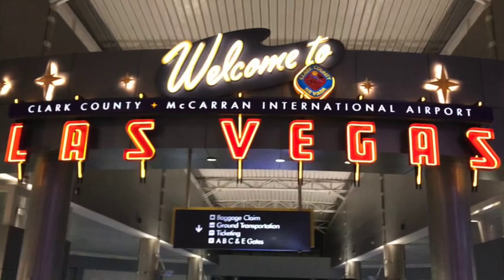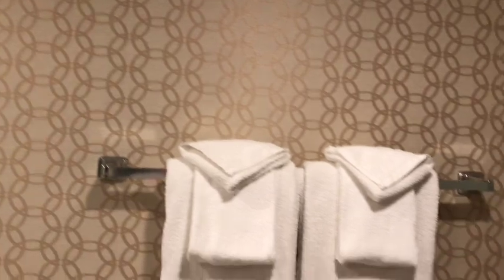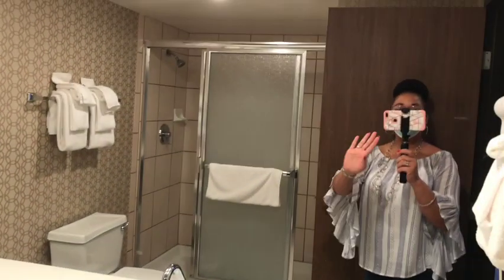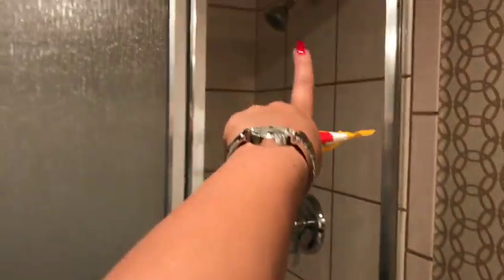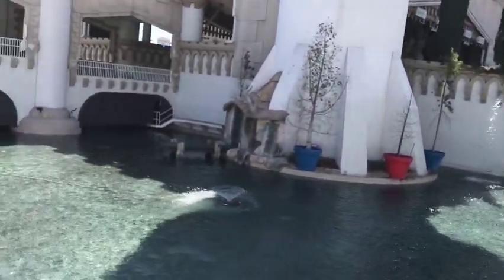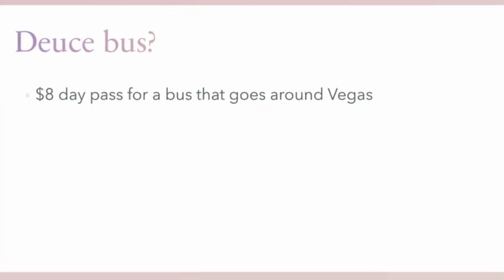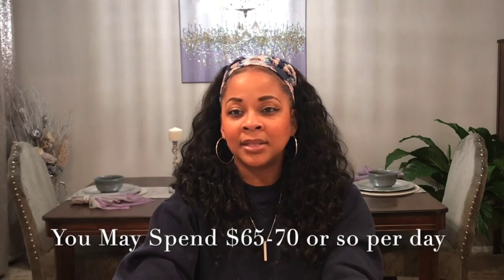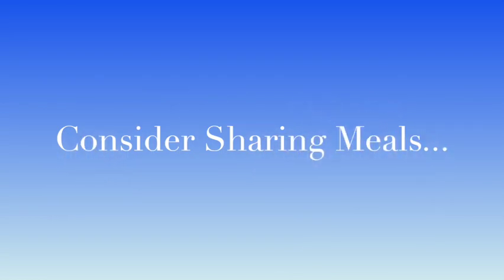Excalibur Room Tour | Excalibur Hotel Tour + Las Vegas Travel Tips & Information 2022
👩🏽‍💻 Welcome to the honest Excalibur Hotel Room Tour in the Excalibur Hotel & Casino in Las Vegas! My husband took me to Las Vegas in March for my surprise Birthday Trip and we had such a great time on this couples trip. The Excalibur has 4 Towers with a total of 4032 Hotel Rooms and we're going to take you on a Excalibur Hotel Room Tour 2022. The Excalibur has restaurants such as The Steakhouse at Camelot, Dick's Last Resort, Johnny Rockets and Dairy Queen with the Fun Dungeon for The Kids!  It is home to the Tournament of Kings, Austrailia's Thunder From Down Under, The Australian Bee Gees and King Arthur's Arena. Annndd… welcome to Tracie's Place! I'm Tracie, and I'm glad you've joined me for my new video! Also thumbs me up... "Like the Video!" LOL It helps me out in getting the video to more people who may want to see videos like these!

💇🏽‍♀️ Hair Units In Video:

📸 Camera For Filming ~ iPhone 7 Plus

Tracie’s Place
Cincinnati, Ohio
                  45240

🎨 Favorite Colors ~ Mauves & Pinks
🧵Hobbies ~ DIY's, Food Lover, A Lil Shopping & Traveling